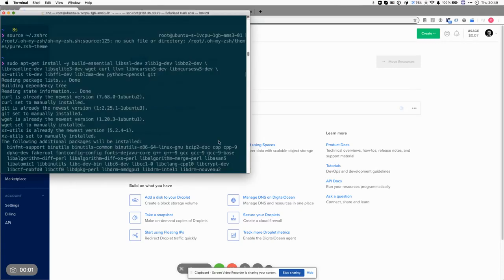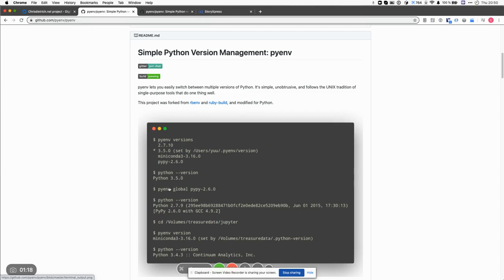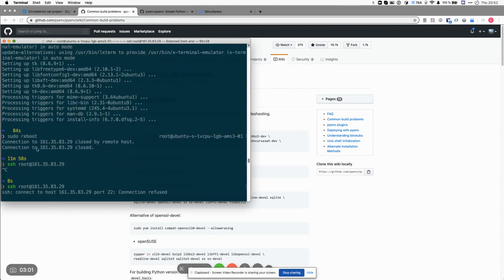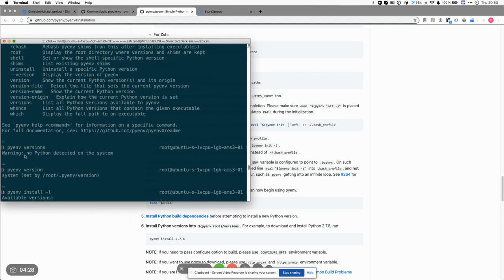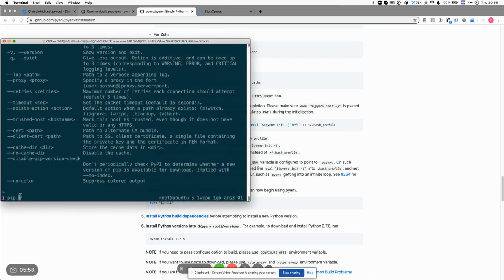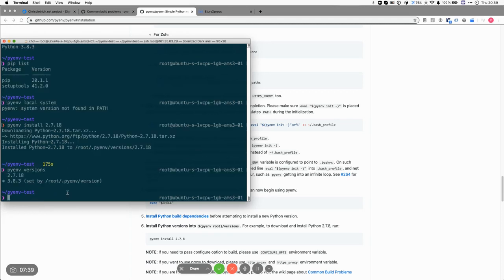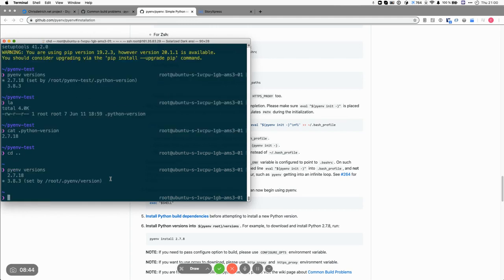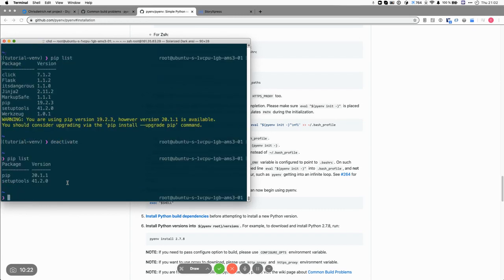Setup Python on Ubuntu 20 04 LTS from scratch Part 2 Pyenv